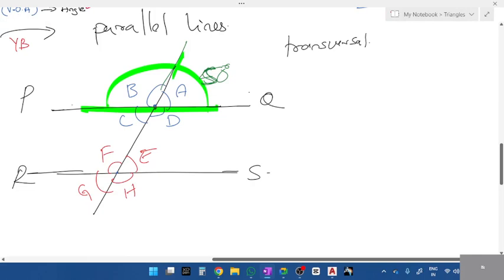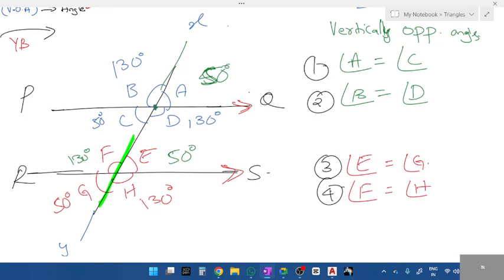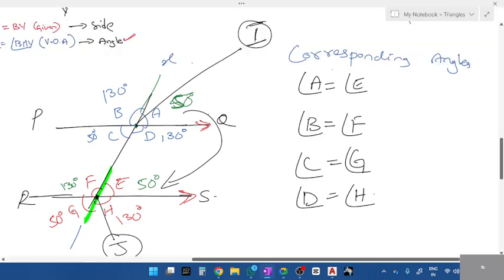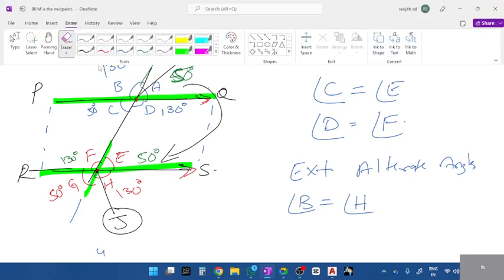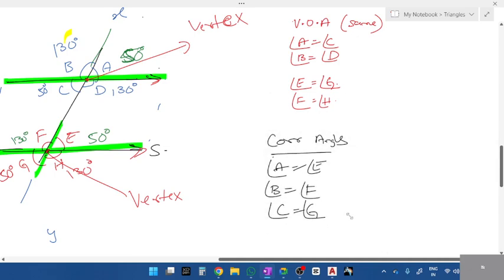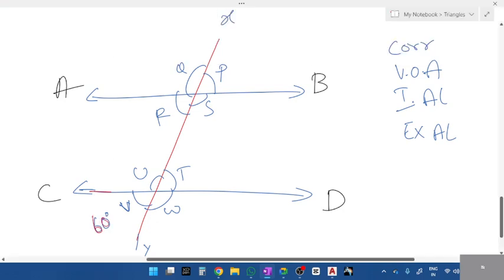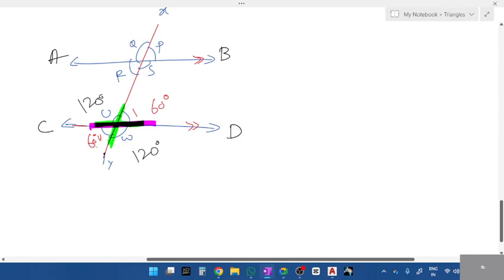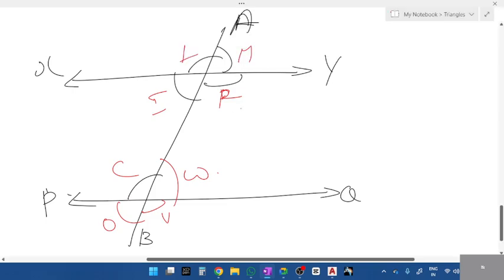Parallel Lines concept